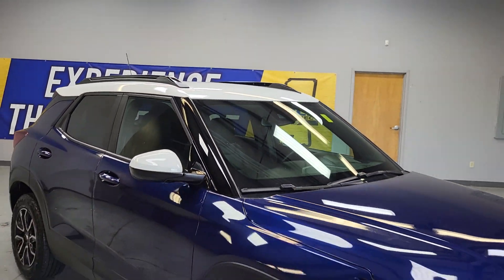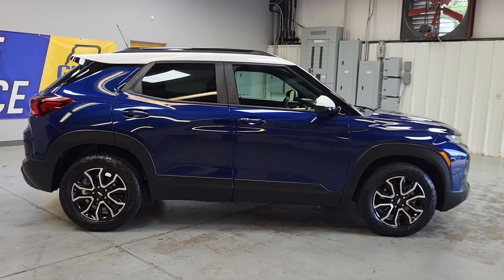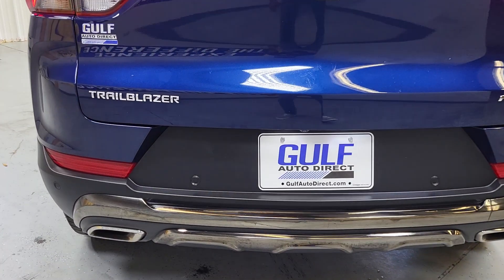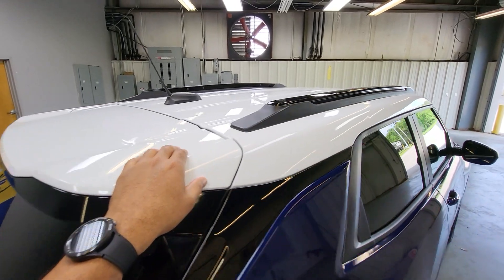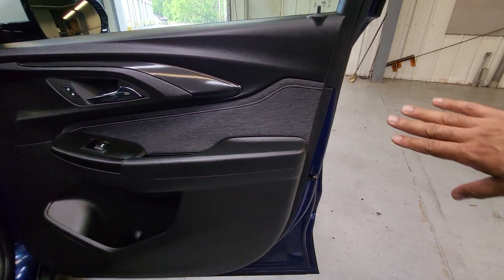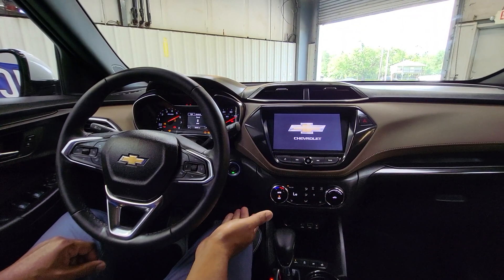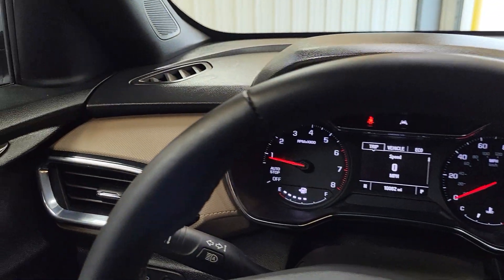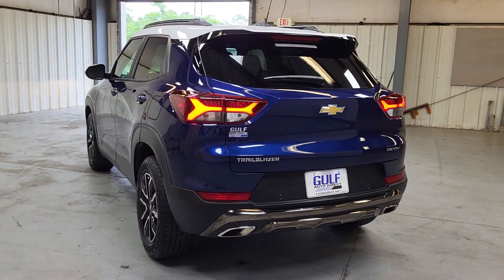2022 Chevrolet Trailblazer ACTIV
WE WILL DELIVER OR PAY FOR YOUR TRIP! CALL US OR CLICK MORE INFO TO ASK US HOW!, Backup Camera, Cruise Controls, Steering Wheel Controls, Keyless Entry, USB / AUX ports, Bluetooth, MP3 player, MP3, Come Experience the Difference and Delivery at Gulf Auto Direct.., Nice SUV with a great color combo.., Under Full Warranty and priced to sell.., Confidence II Package, Rear Park Assist. Odometer is 7338 miles below market average!

Blue Glow Metallic 2022 Chevrolet TrailBlazer ACTIV FWD CVT 1.3L Ecotec Turbo DOHC SIDI w/VVT 29/33 City/Highway MPG

Gulf Auto Direct proudly serving the Waveland, Bay St. Louis, Long Beach, Gulfport, Diamondhead, Kiln, Brookhaven, McComb and Hattiesburg, Mississippi, Hammond, Slidell, Baton Rouge, Mandeville, Metairie, New Orleans, Louisiana and beyond! If you're looking for your next pre-owned, program or used car, trucks and SUV we have something for every taste, and every need. If you are asking yourself what is my trade worth we can help you answer that! Good or bad credit our financing department can offer you competitive loan or lease financing options. We will ship to anywhere in the US! Call us or visit us anytime
Awards:
* 2022 IIHS Top Safety Pick+